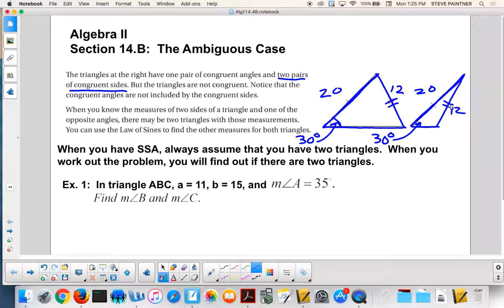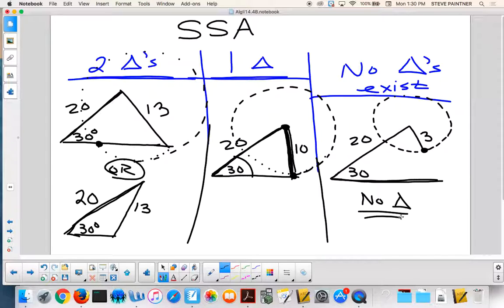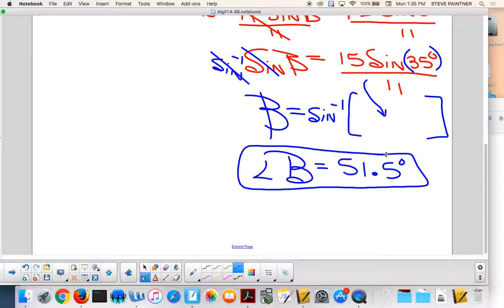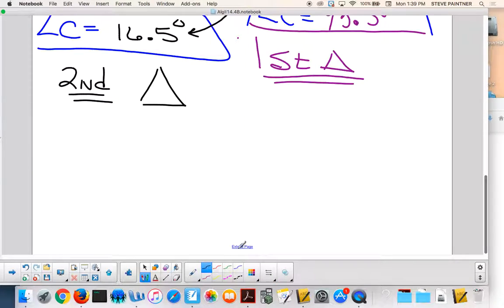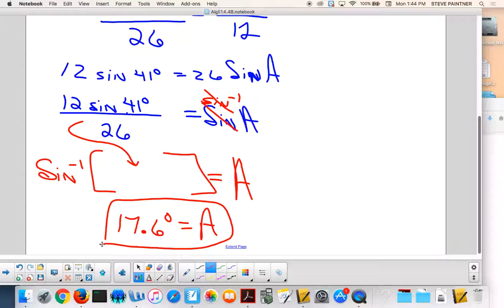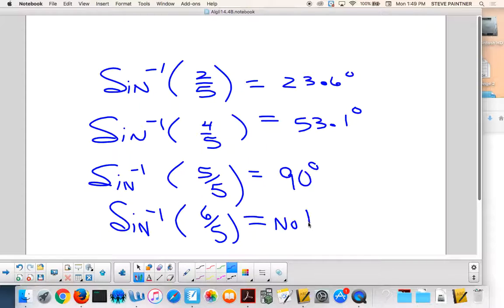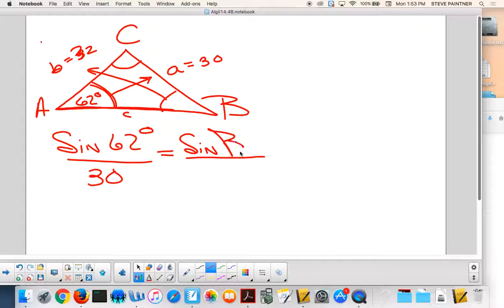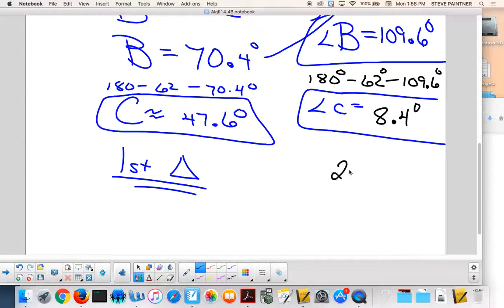14 4 Day 2 Law of Sine